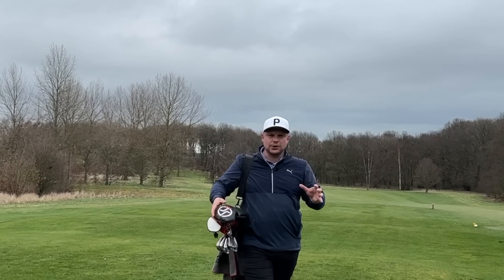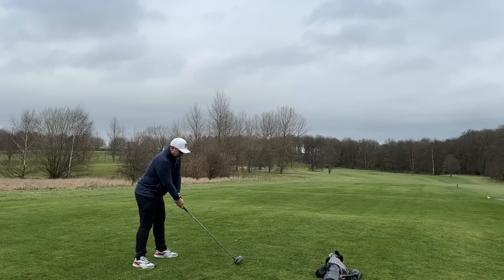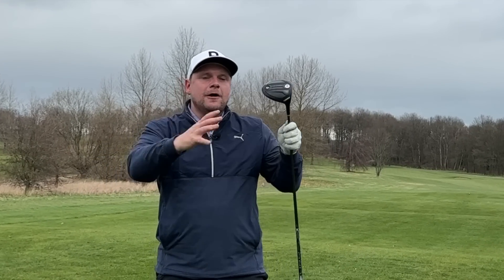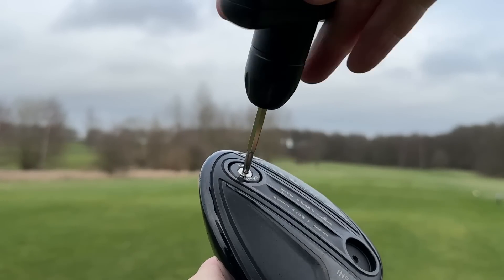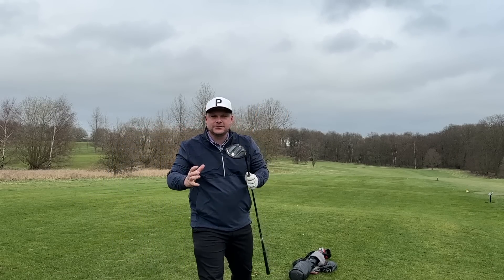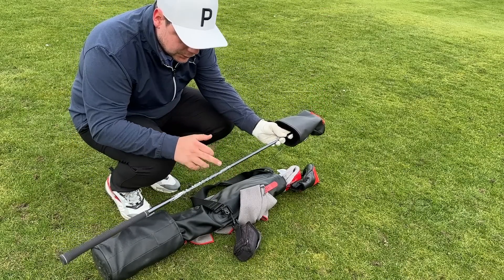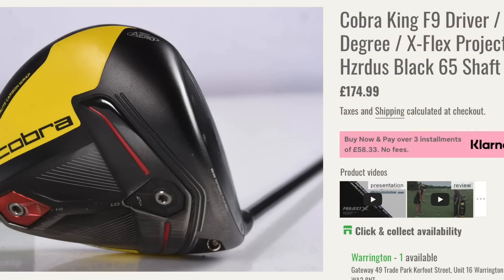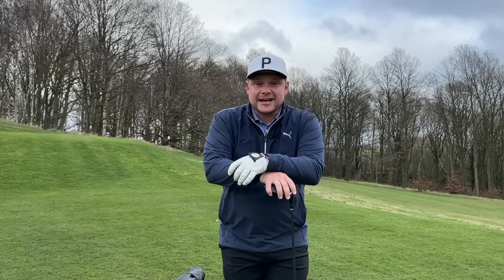The Driver EVERYONE Was Waiting For.. HIT OR BUST!?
The Driver EVERYONE Was Waiting For.. HIT OR BUST!? When buying a new driver everyone thinks that in order to have the best driver of 2023 they need to spend a fortune? in this video we take a look at the new Inesis 900 driver from decathlon... decathlon are one of the biggest sports companies in the world so surely they won't make a bad driver? well just how will it compare with a driver such as the new Taylormade Stealth 2 driver, Titleist TSR driver, Ping G430 driver, Callaway Paradym driver and any other big name expensive driver of 2023? let's find out if you can play good golf with new cheap golf clubs rather than expensive golf clubs... budget golf clubs could be the way forward to more affordable golf... let's find out... and let's do it now!